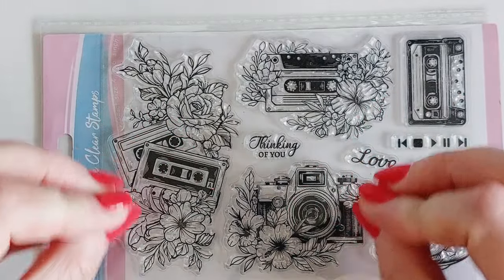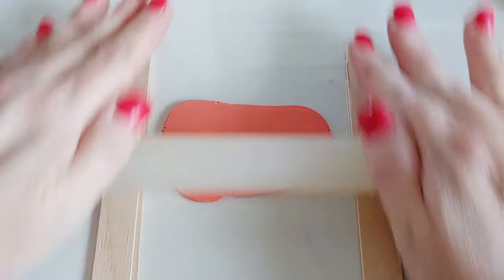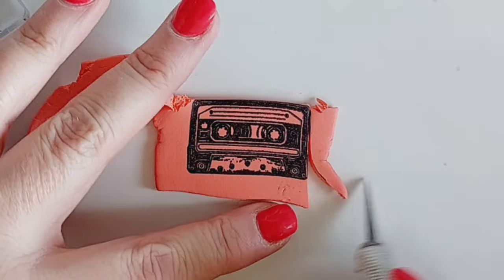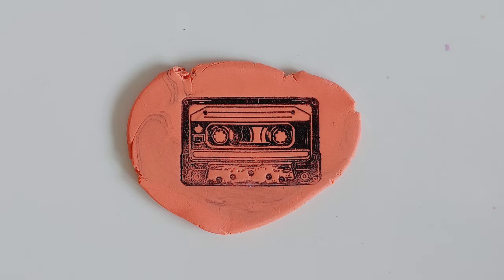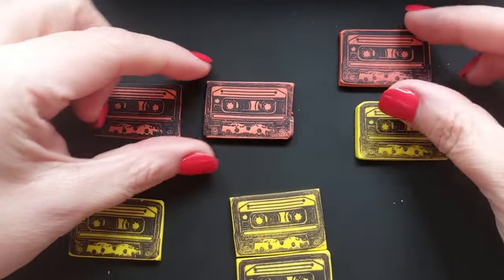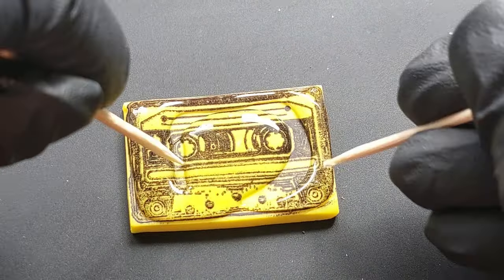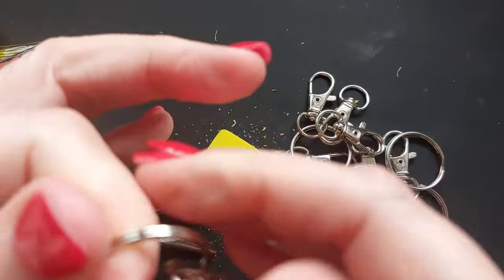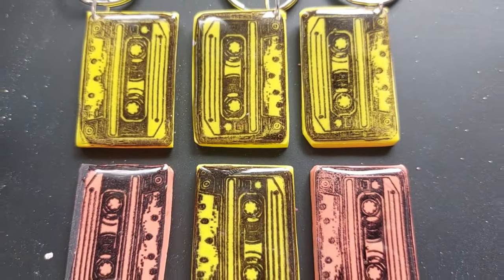Is this the most RETRO COOLEST stamp ever ?